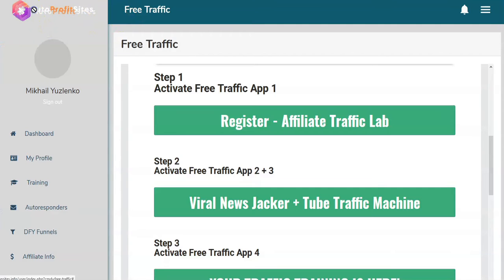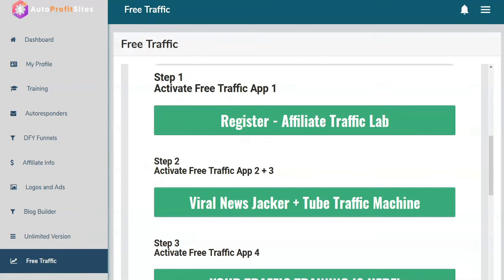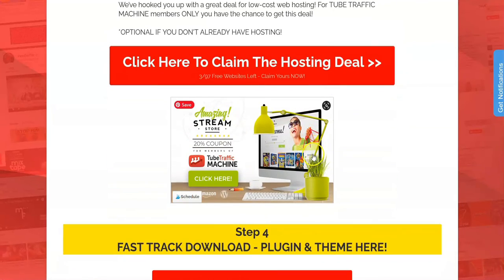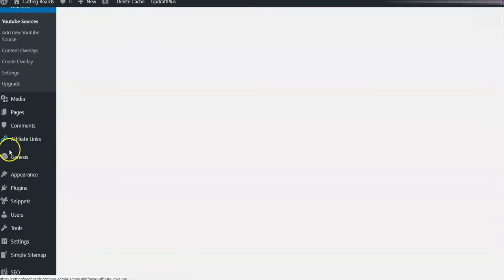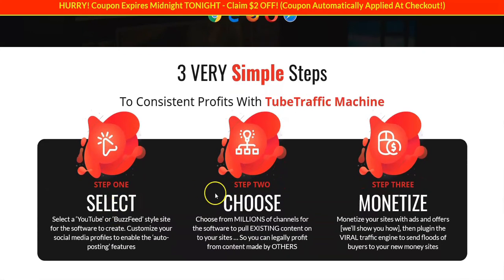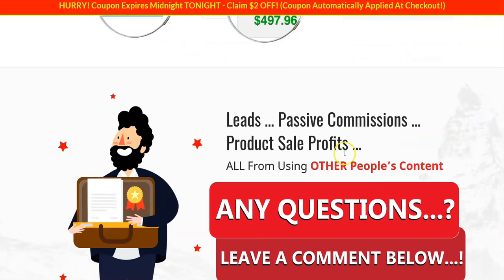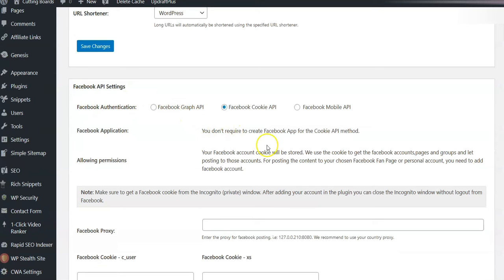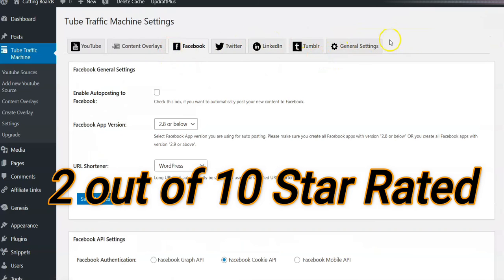Tube Traffic Machine Review - Updated Tube Traffic Machine Demo 2020 - 🔥🔥2 out of 10 Star Rated🔥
Glynn Kosky's Tube Traffic Machine review, Is a detailed inside look at the plugin and theme centered product. Great free training to get you started today.

Is building sites the answer to getting the traffic you need to be successful. I share ways to get results that count.

11:00 JV Zoo Product link for Tube Traffic Machine
13:01 Reasons Why Solo Ads Suck - [Beware Beginners] Have They Ever Worked For You